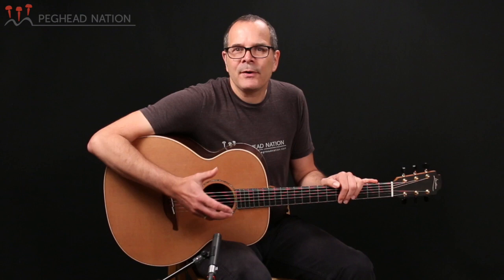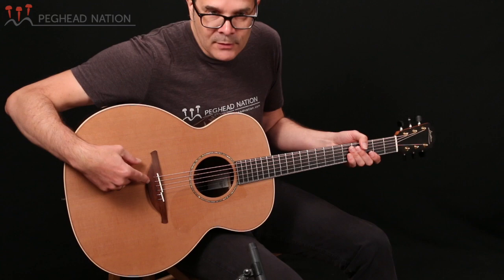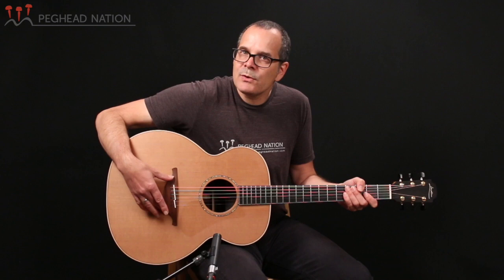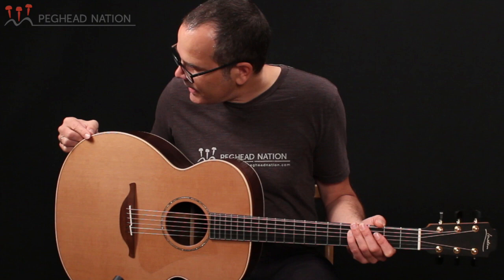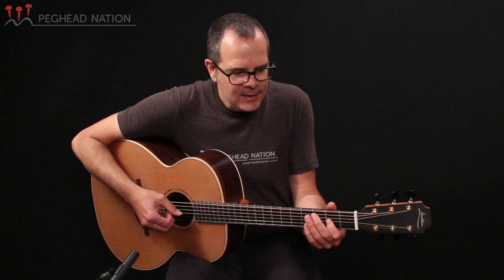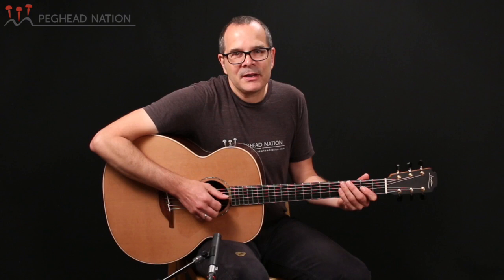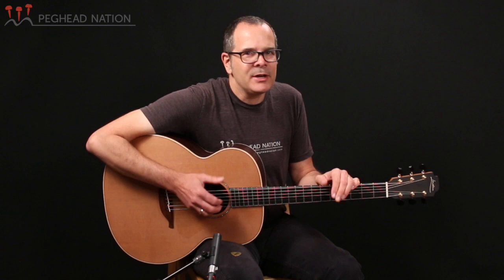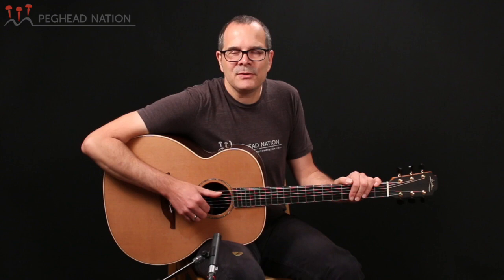Lowden O-35 Demo from Peghead Nation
Lowden’s O-size guitars feature the original body shape that luthier George Lowden used on his first instruments in the 1970s. In this video, Peghead Nation co-founder Teja Gerken demonstrates a Lowden O-35 built with Madagascar rosewood back and sides and a red cedar top.